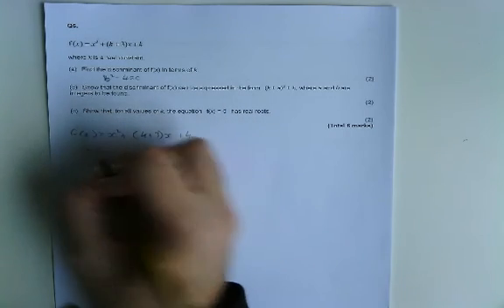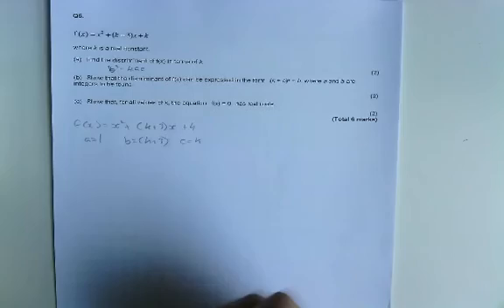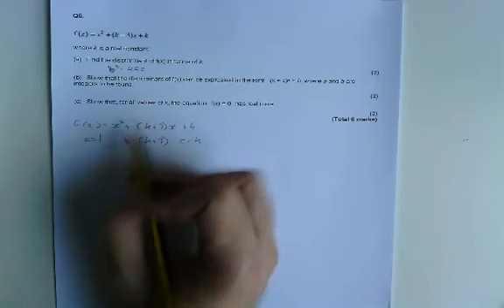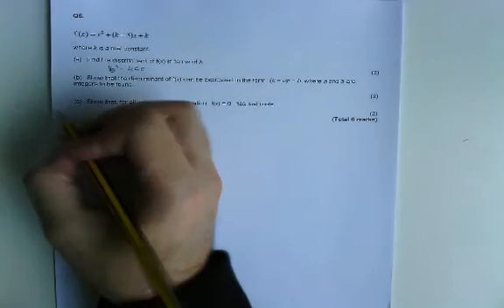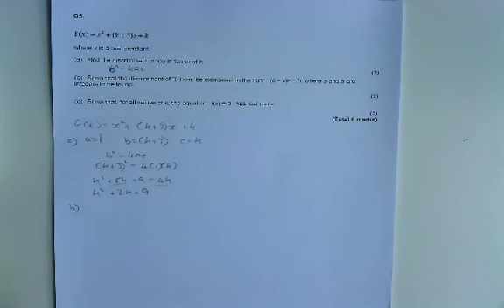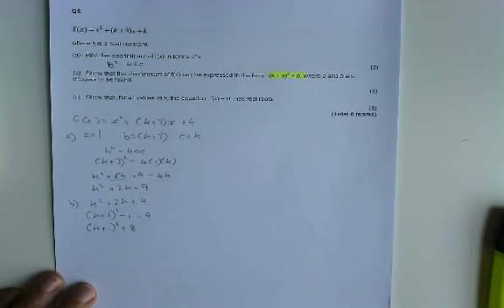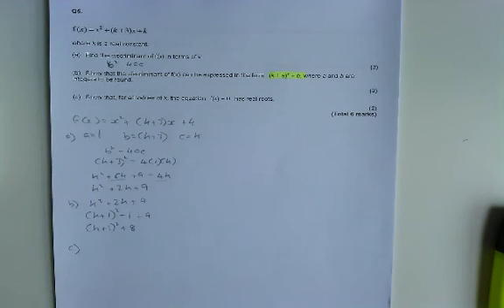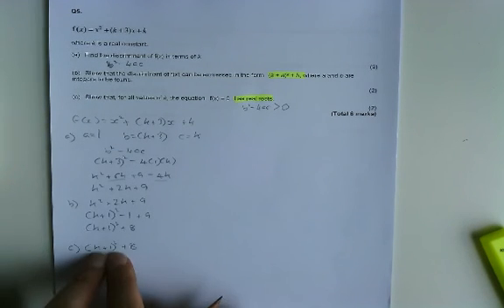Yr 13 Half Term Work Q5